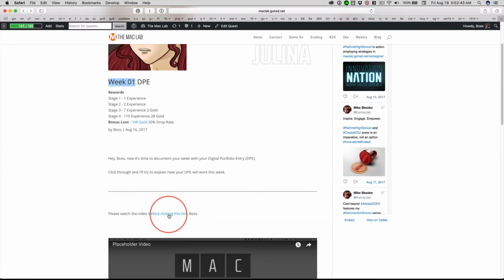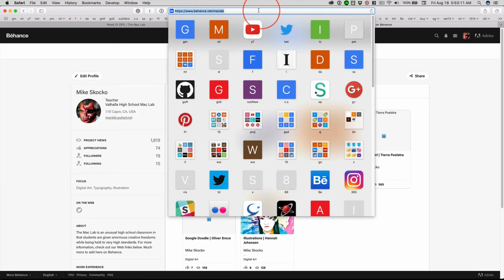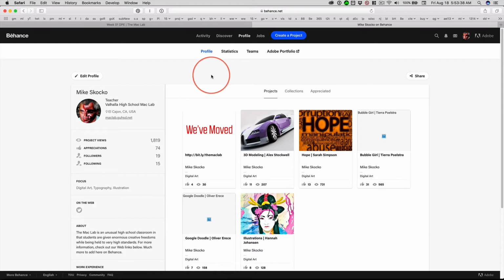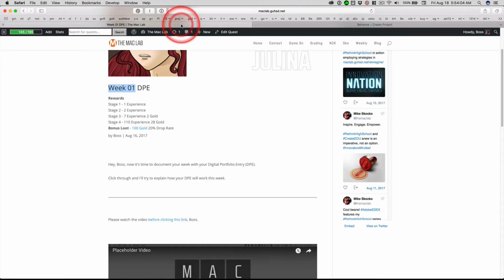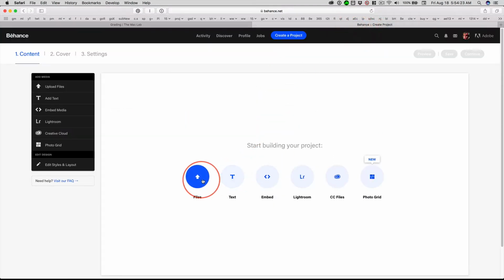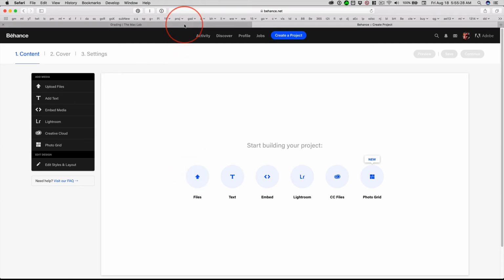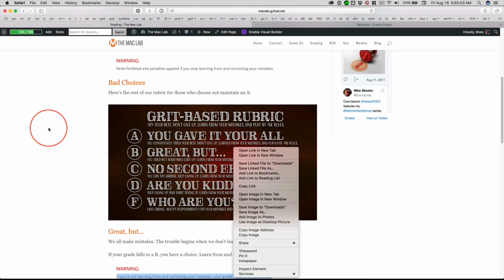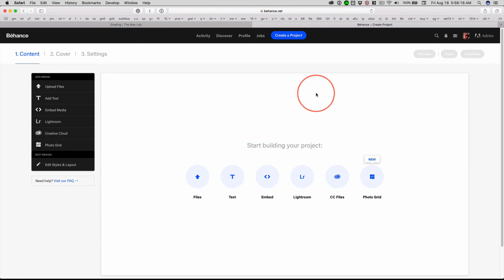Week 01 DPE